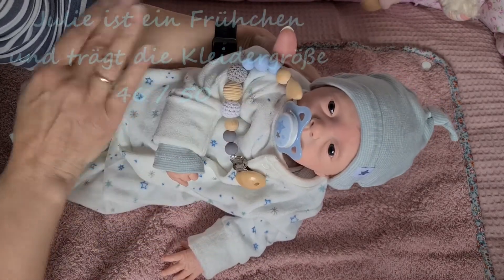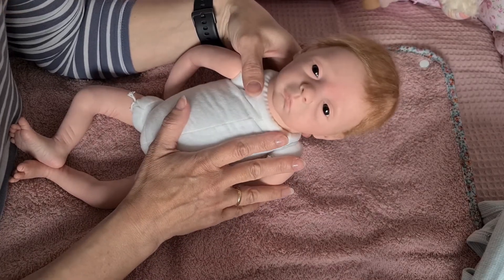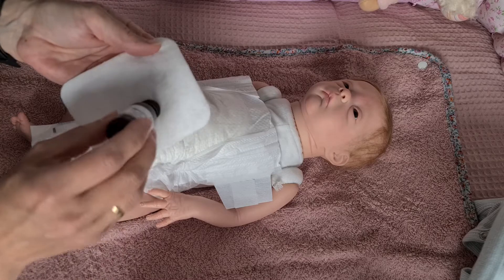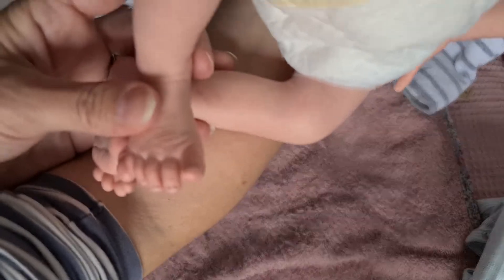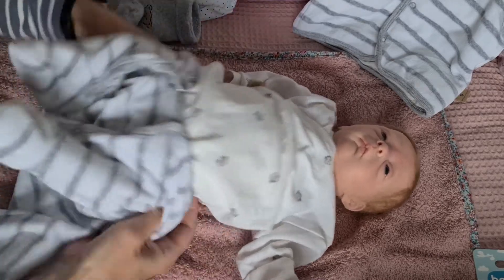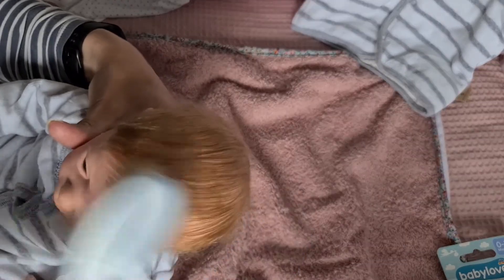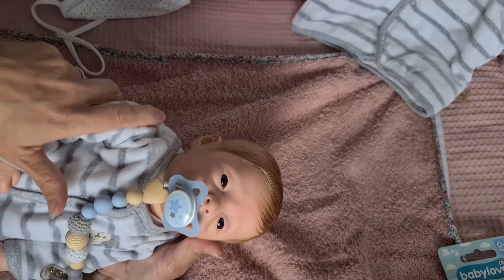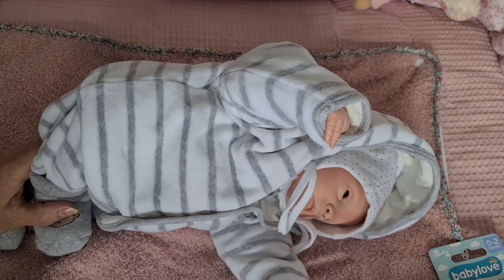Ich stelle Euch Reborn Baby Julie by Evelina Wosnjuk vor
In diesem Vieder Stelle ich Euch die kleine Julie vor.
Julie ist ein sehr zahrtes Frühchen.
Julie kann man auch als Zwillig bekommen, der zweite Bausatz nennt sich Mavie.
In diesem Video bekommt Ihr viele Informationen über dieses Baby.
Wie zum Beispiel Färbung, Füllung und Gewicht.
Über die Haare und wie sie gerootet wurde.
Durch das Video lernt man das Mausi mit all seinen Fältchen und Liebevollen Details kennen und lieben.
Ich hoffe sehr das ich es geschafft habe wenigstens ein Bruchteil davon einzufangen was dieses Wesen zu was besonderen macht.
Ich hoffe Ihr habt viel Spaß beim zuschauen und sehen uns recht bald wieder.
Liebe Grüße und recht bald Eure Yvonne